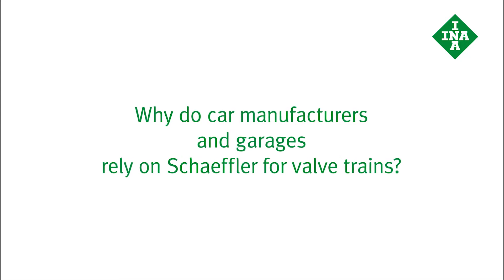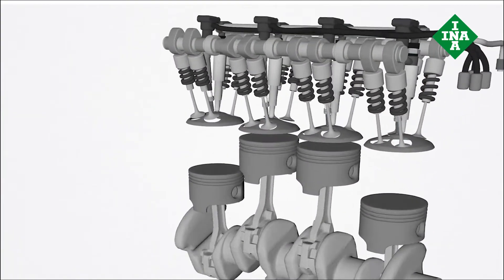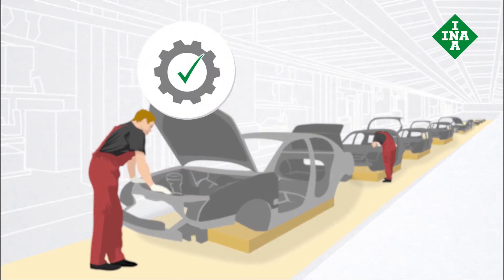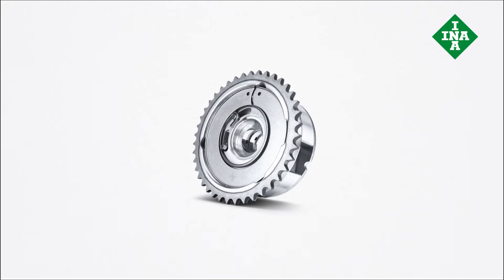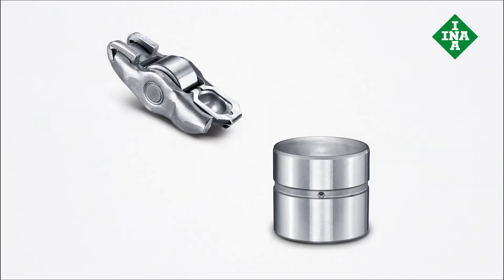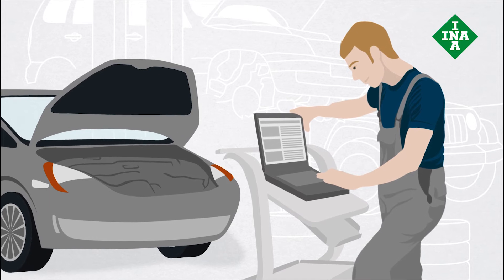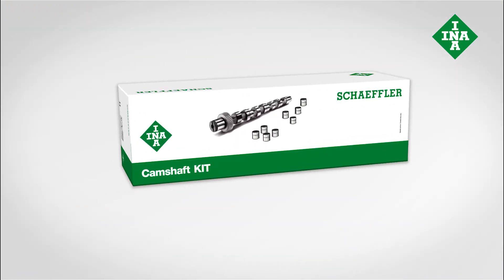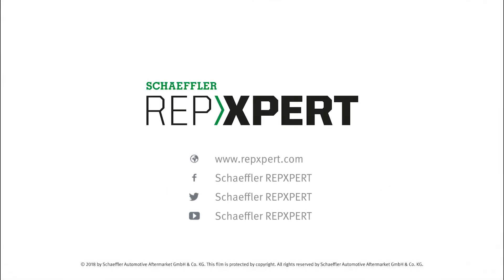Why do car manufacturers and garages rely on Schaeffler for valve trains?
Each year, Schaeffler produces more than 1.2 billion valve train components for all leading car manufacturers. Garages can also be confident that Schaeffler products offer maximum manufacturing precision when it comes to repairs. Schaeffler is the only company to offer a comprehensive range featuring OEM quality. See yourself!